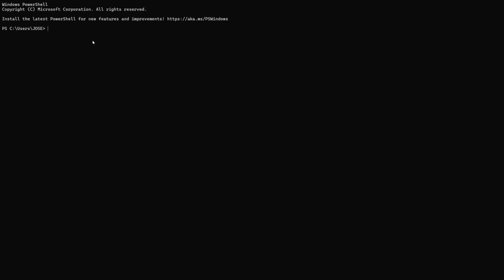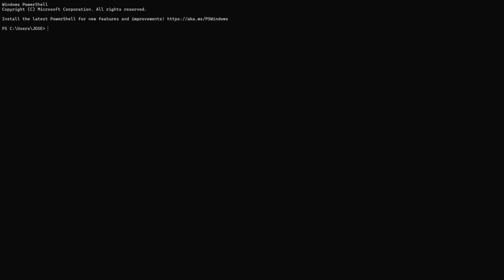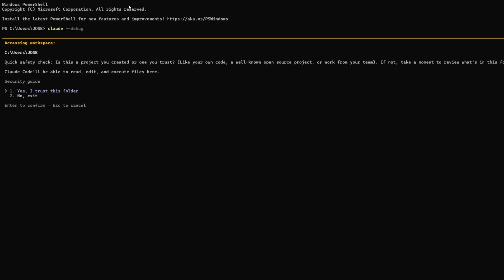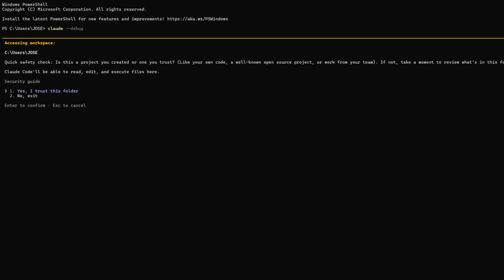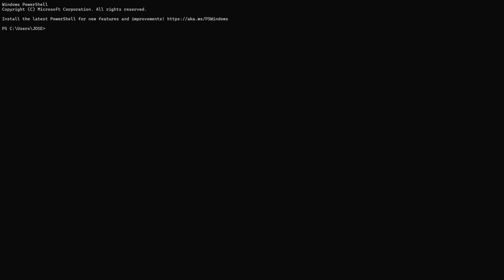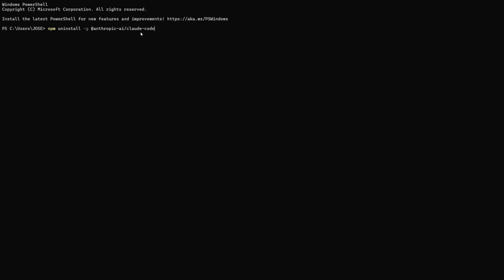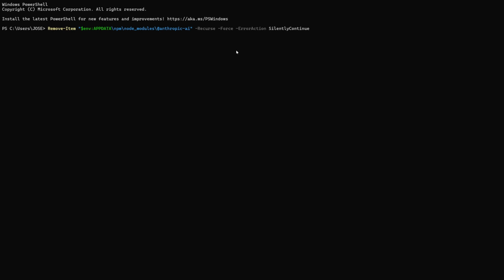How to fix Claude Code missing dependency [FULL GUIDE]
In Today's Video We Cover, How to fix Claude Code missing dependency